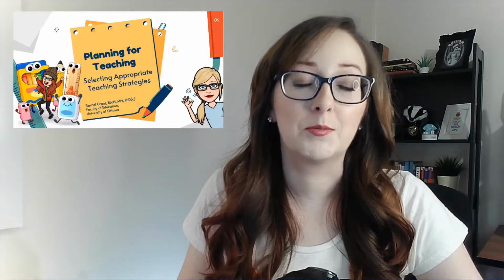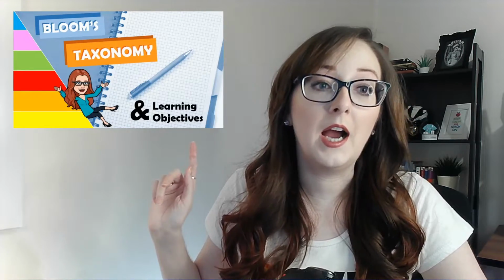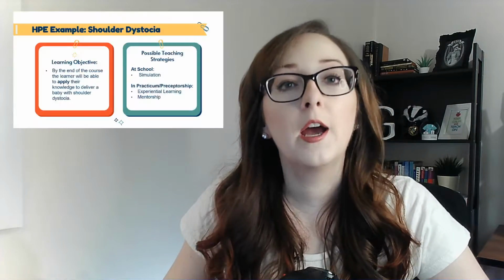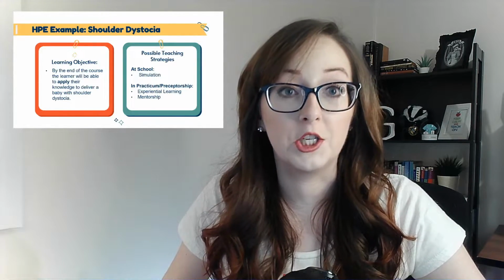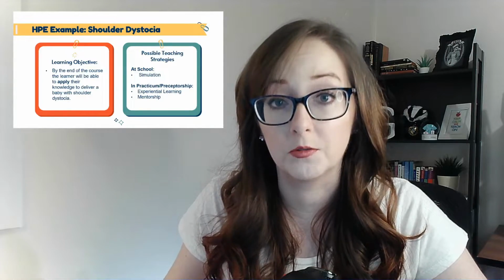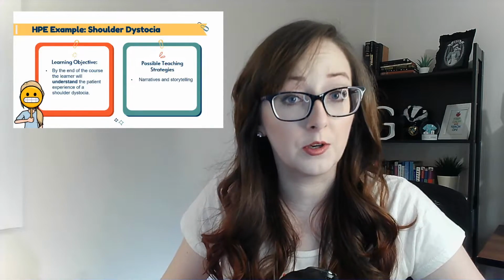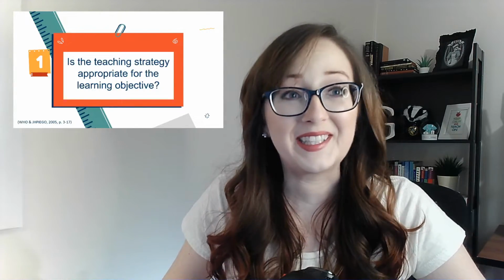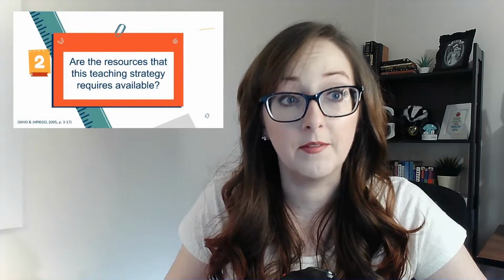Planning to Teach: Selecting Teaching Strategies [CC]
Let's talk further about planning for teaching, particularly selecting appropriate teaching strategies.

0:00 - Introduction
0:47 - Instructional alignment
3:28 - Appropriate for learning objective
3:51 - Available resources
4:41 - Special facilities
4:54 - Class size
5:30 - Room arrangement
7:11 - Make it interesting
7:31 - Consider andragogy
8:18 - Conclusion